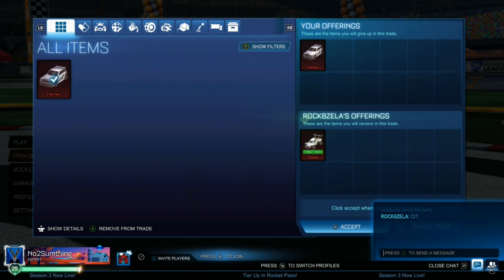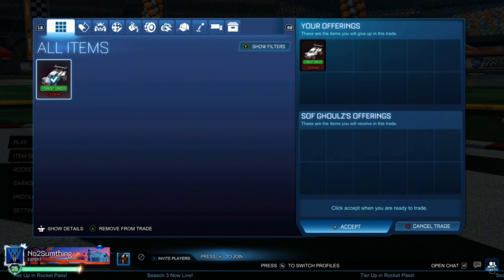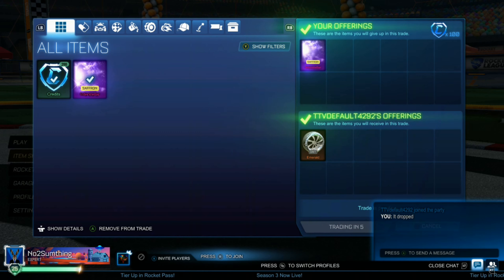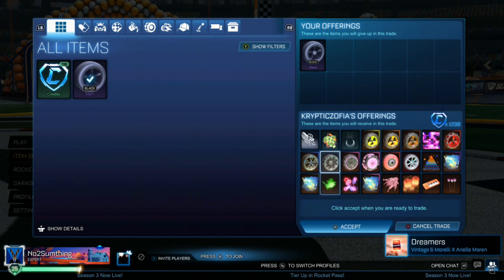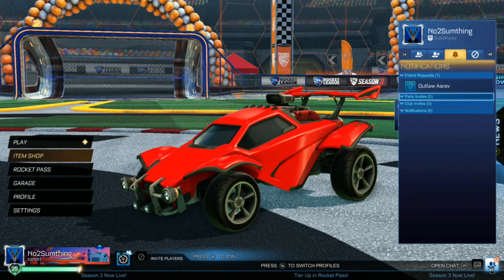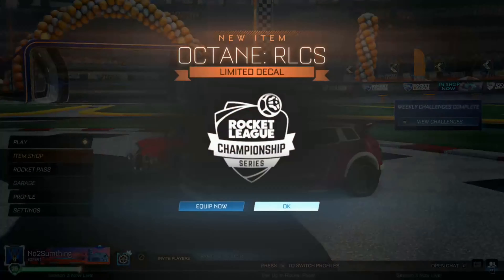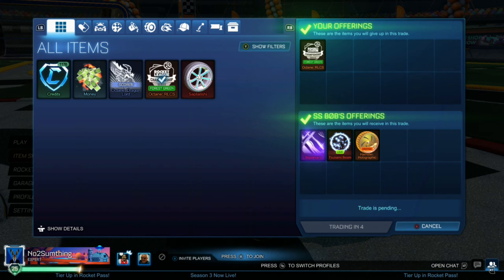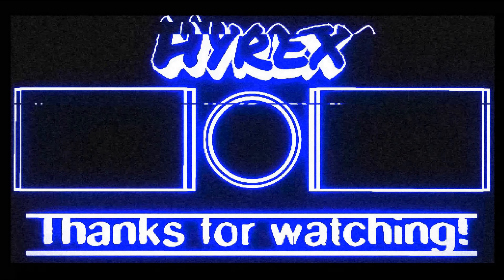Trading From Fennec To Tw Fennec In Rocket League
In This Video I Will Be Showing You Tips And Tricks On How To Make Profit In Rocket League!

Xbox Gamertag: Hyrex8301
Epic: OP-Monkey